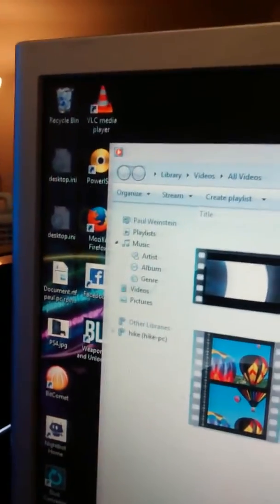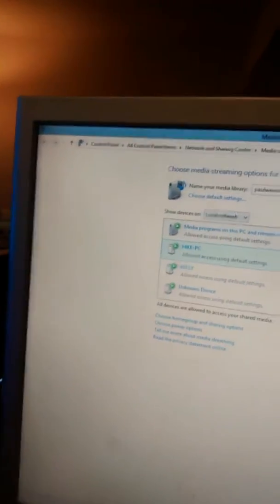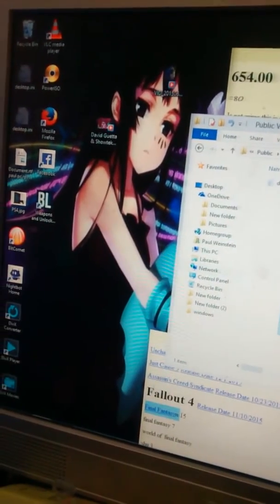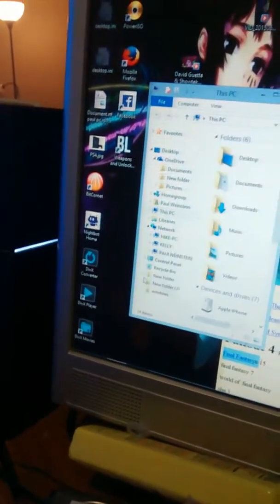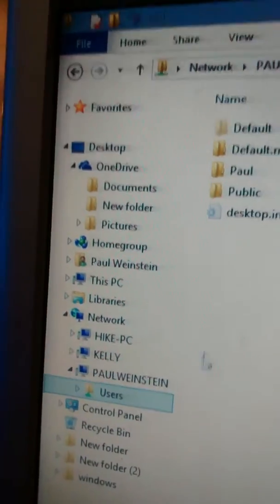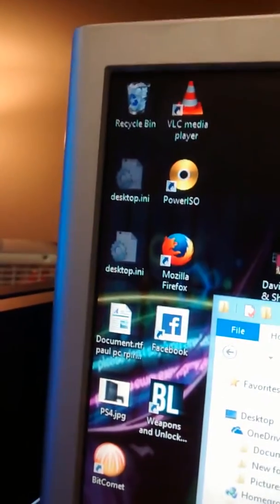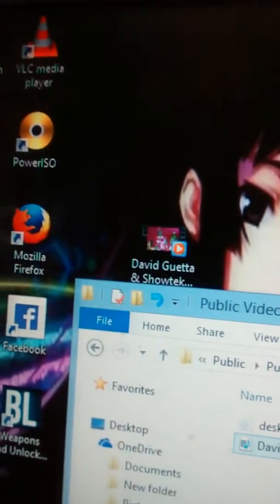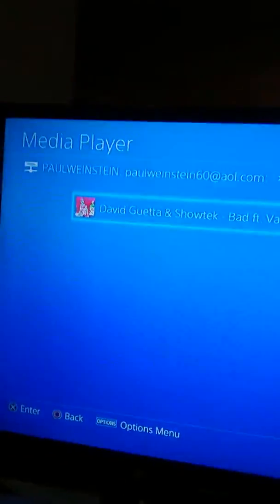how to play your Downloaded videos from your pc ps4 media player